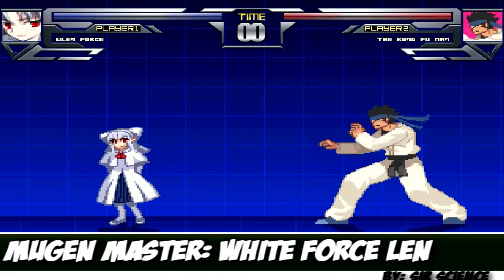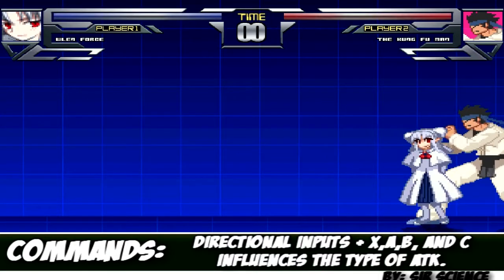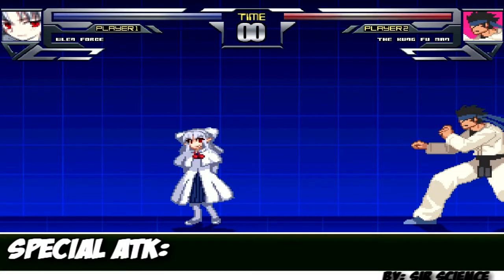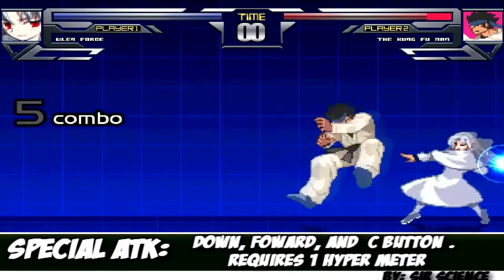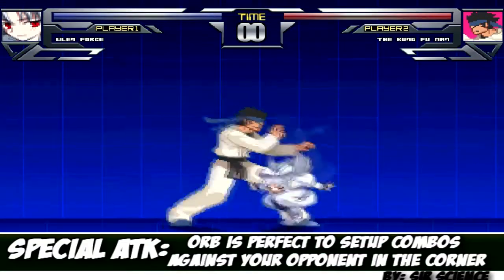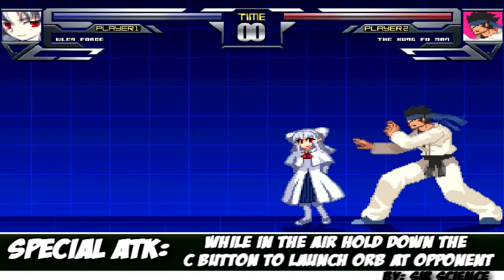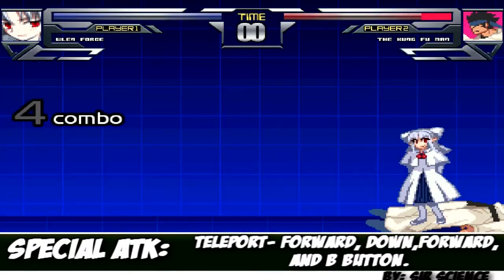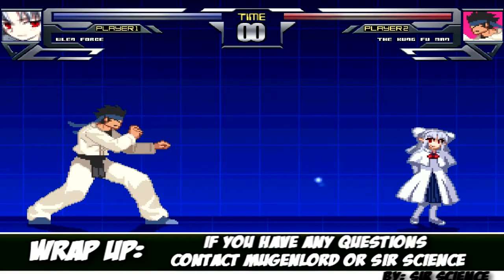Mugen Masters: Episode 1 White Force Len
This is a new series we bring to you guys. We hope these videos educate you in teaching how to perform the basic combos and setups for the provided mugen character.